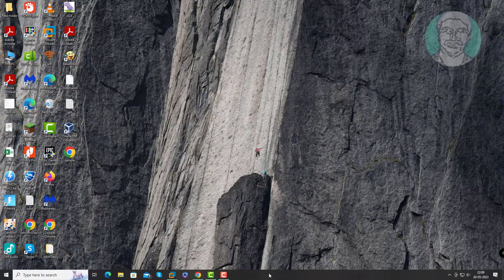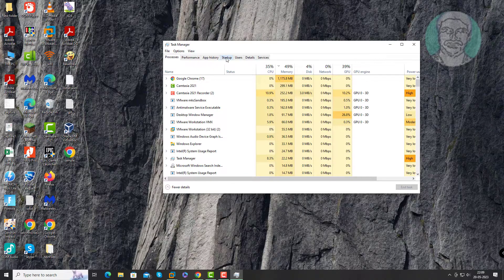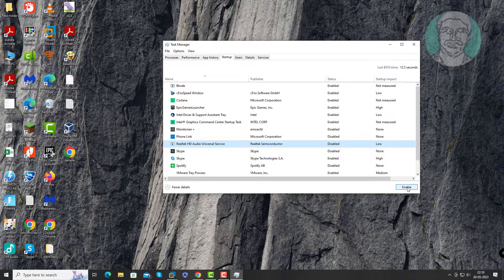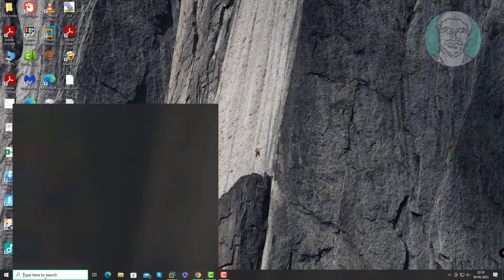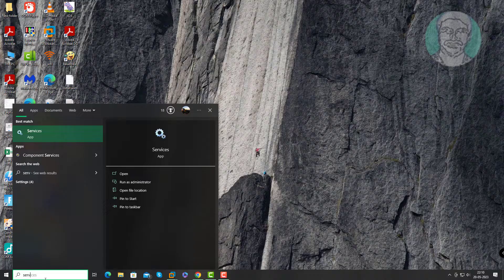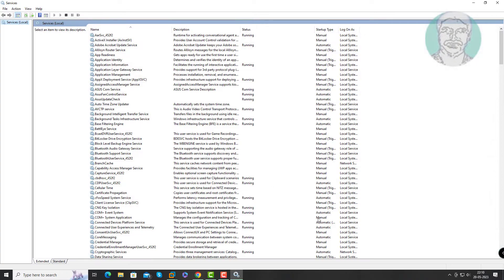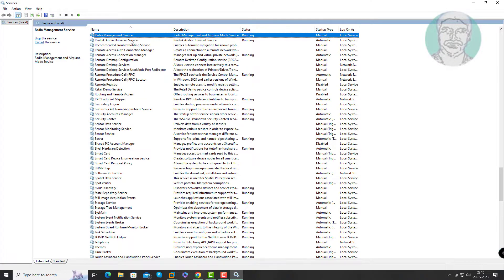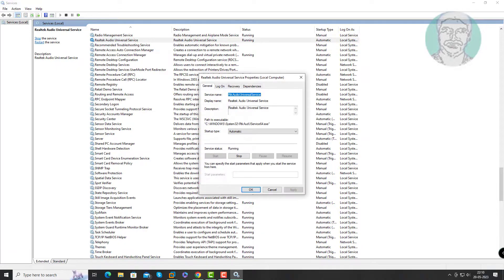Fix Windows 10/11 "Cannot Connect to RPC Service" Realtek Audio Console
This Tutorial Helps to Fix Windows 10/11 "Cannot Connect to RPC Service" Realtek Audio Console

00:00 Intro
00:11 Open Task Manager
00:18 Open Startup Apps
00:35 Change Startup Type
01:04 Restart System
01:10 Closing